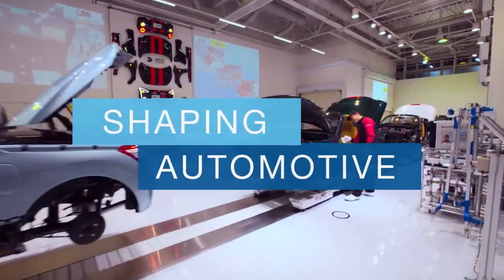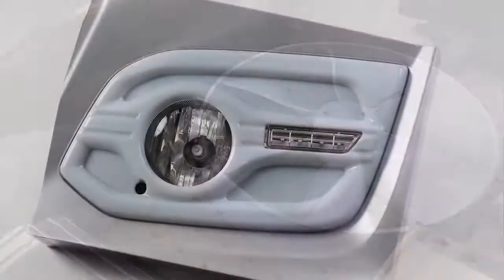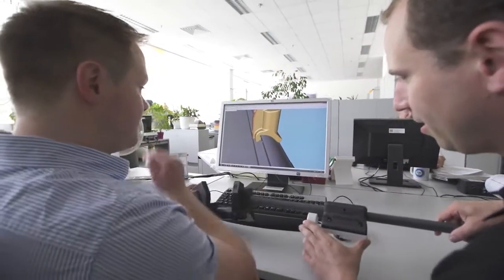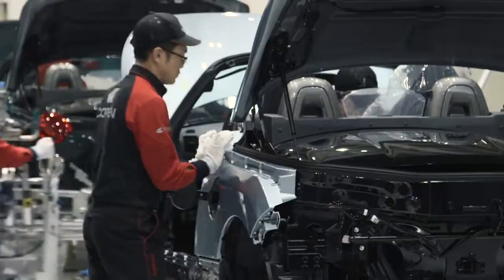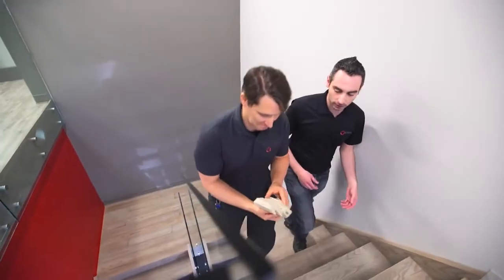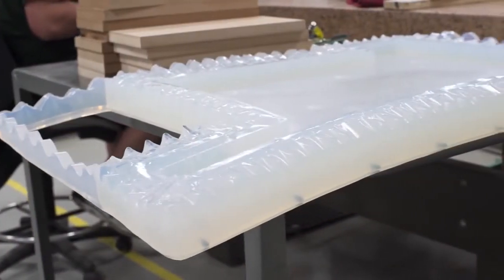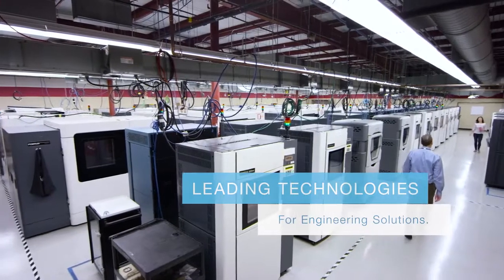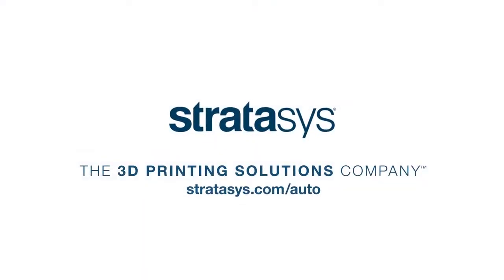Shaping the Future of Automotive with Stratasys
Accelerate your ideas into production. Gain a competitive advantage in today's global market with the ability to prototype and develop new products easier and faster with Stratasys' industry-leading additive manufacturing solutions. See firsthand how the company is pushing innovative strides towards making automotive and manufacturing more efficient than ever with the help of additive manufacturing.